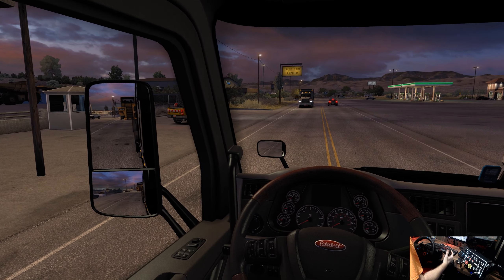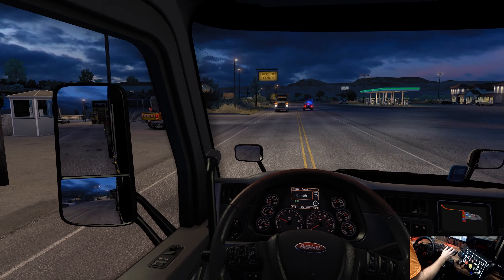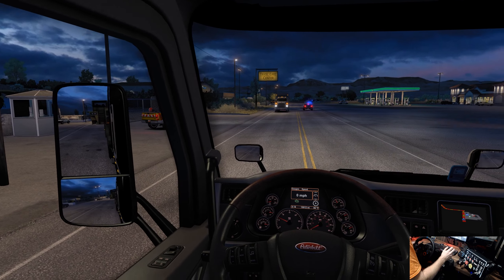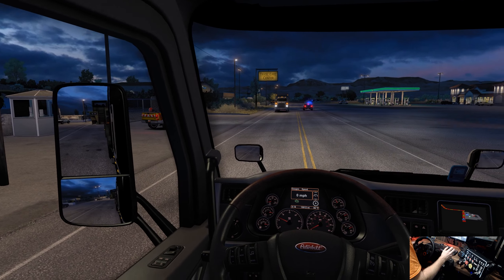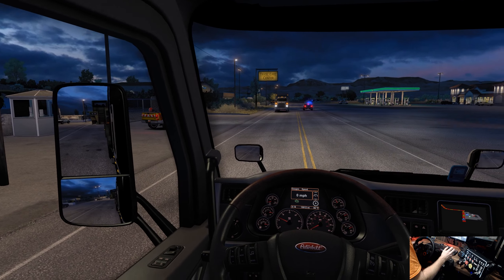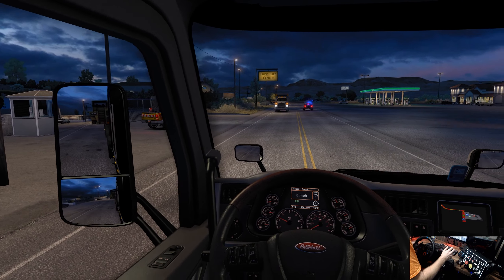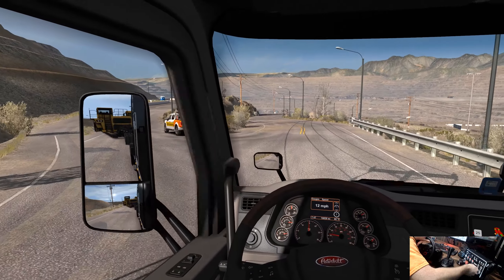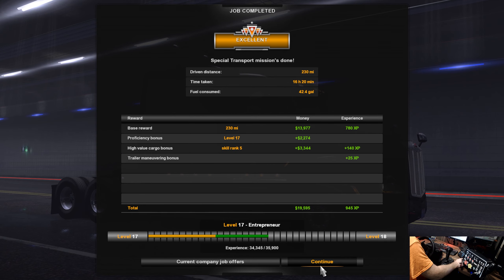American Truck Simulator (ATS) - Utah DLC - Special Transport - Vernal to Salt Lake City Mine!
Hello Gaming Fans! In this American Truck Simulator (ATS) video we are in the Utah DLC and delivering a Special Transport Cargo from Vernal Utah to the Mine in Salt Lake City Utah, while using the new gear!

Please make sure we keep comments and suggestions clean so everyone can enjoy!

Want to play a multiplayer game with me? Fill out this form

Catch the live streams on YouTube- Sunday, Tuesday and Thursdays.